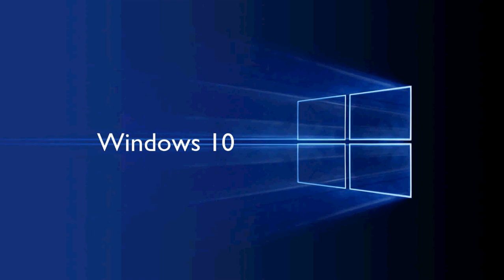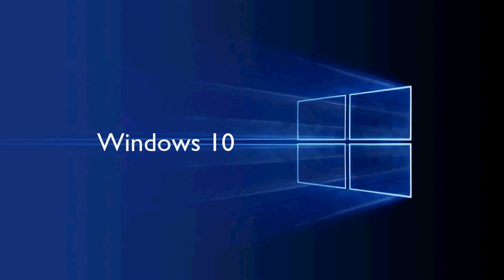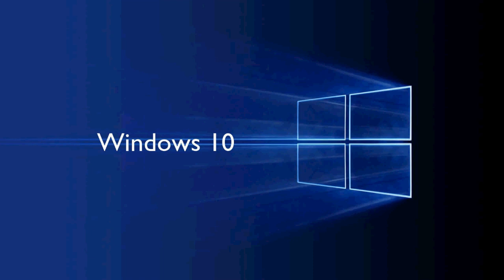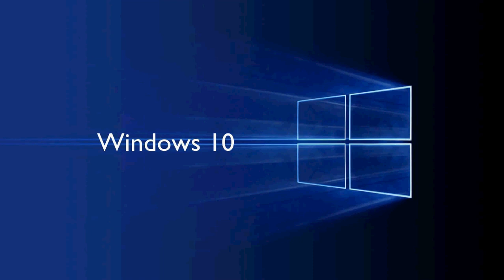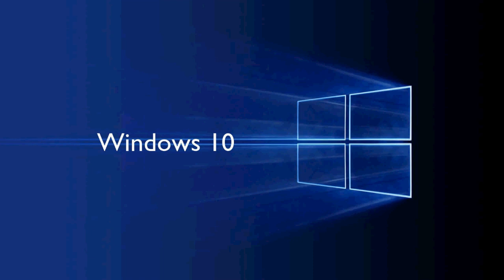Windows 10 Double upgrade Story 1703 then 1709 in the same day on old Dell PC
Nothing like going from Ann. update to Creators update and then Fall Creators update on the same day !